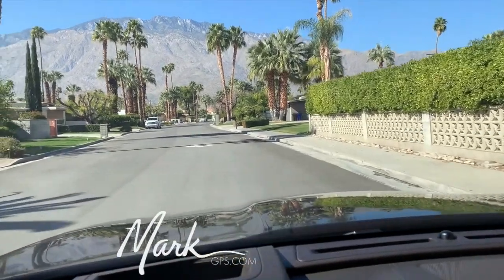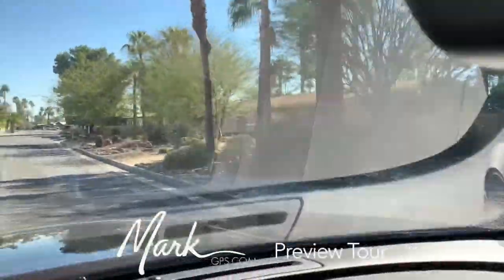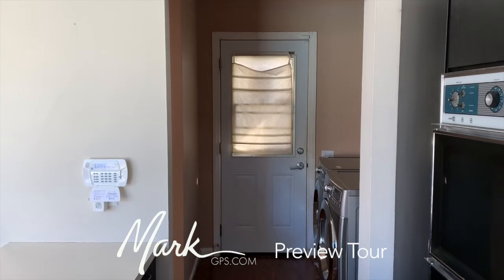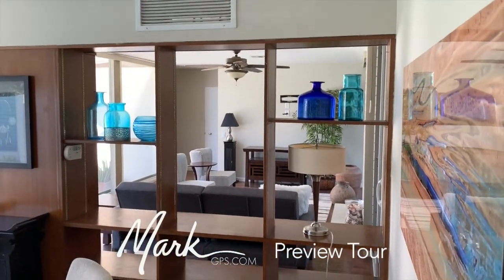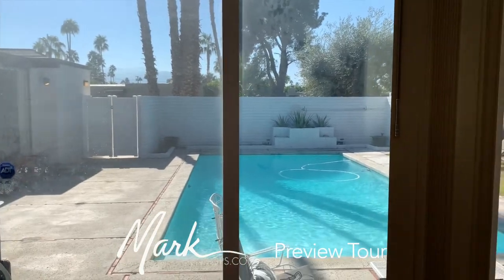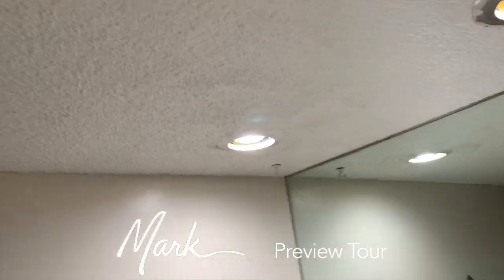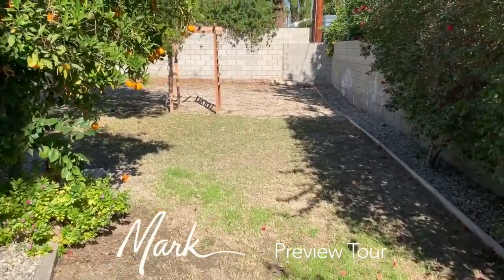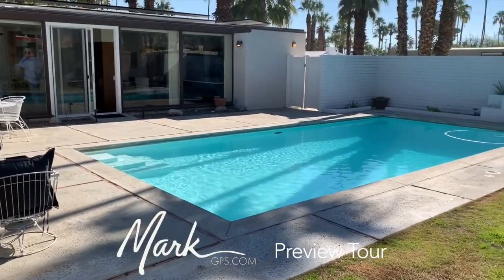Palm Springs Real Estate | Preview of 1864 E Desert Palms Dr | Mark Gutkowski Realtor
I am Mark Gutkowski and I created this preview video for one of my out of town buyers who couldn't see this home in person. It's hard to decide if a home is worth traveling back to Palm Springs to take a look, especially when you are far away. The limited photos available on the MLS only go so far. This is why I give my buyers tools like this to make their decisions easier.

I was named by The Desert Sun as one of the top thee agents of 2016 and 2017. If you would like to have an agent who thinks about how to make your purchase easier, give me a call. I can help with relocating to Palm Springs, looking for second home or investment property, as well as helping you find another home locally.